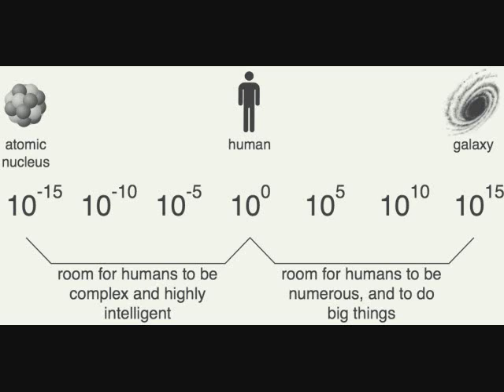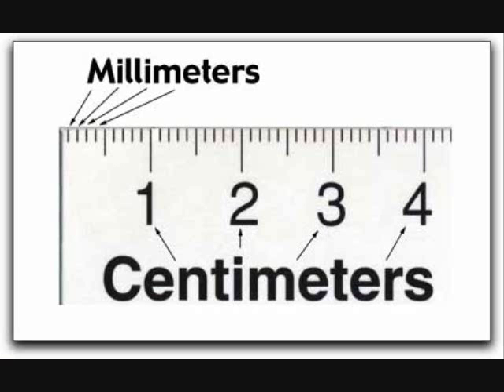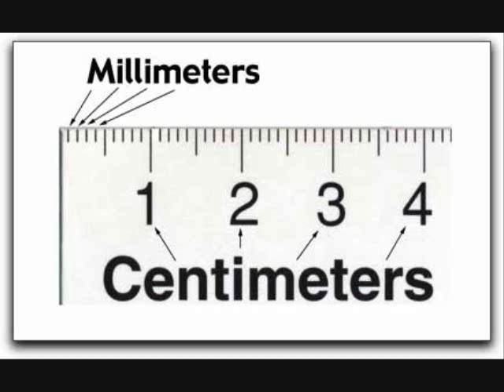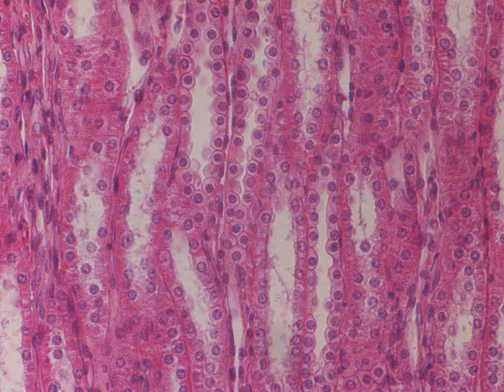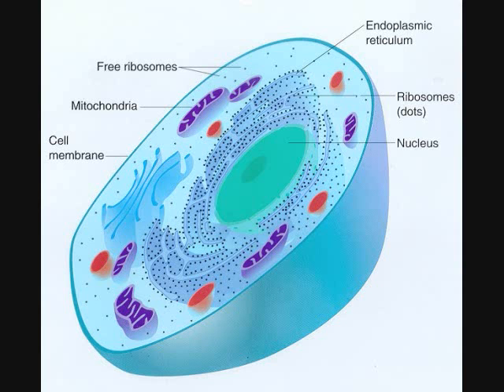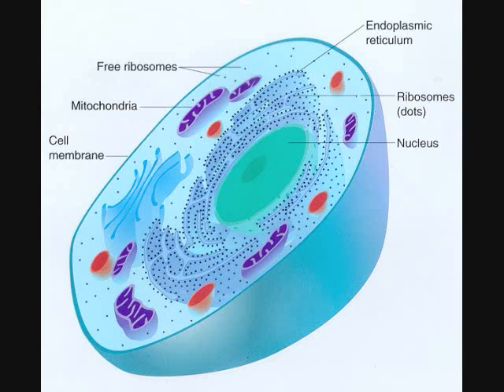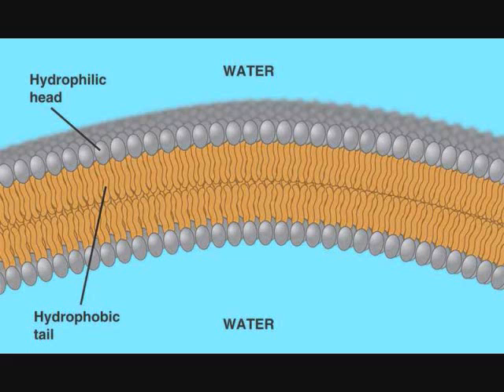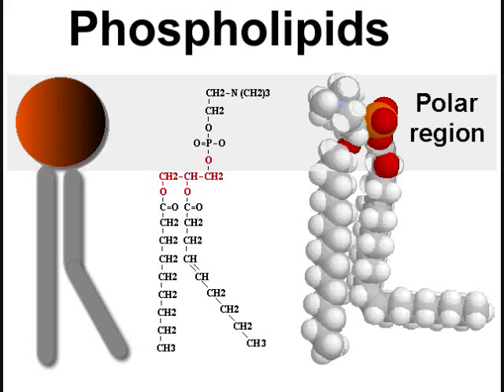The Size and Scale of Chemistry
Just how small are atoms?  We zoom in, step by step, to answer this question.